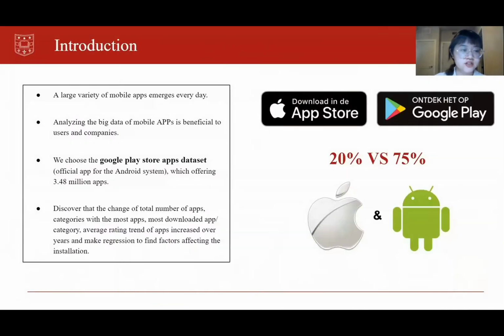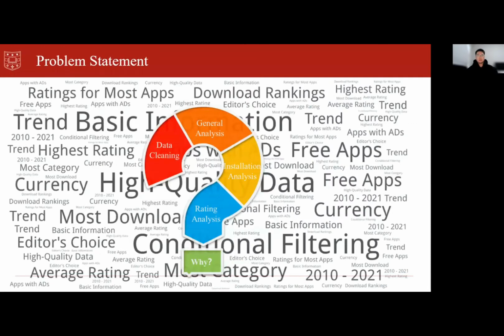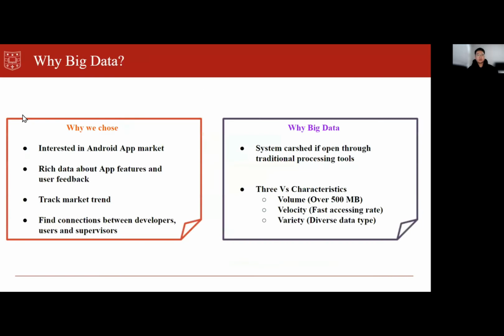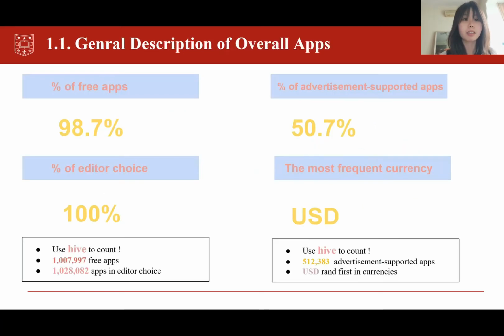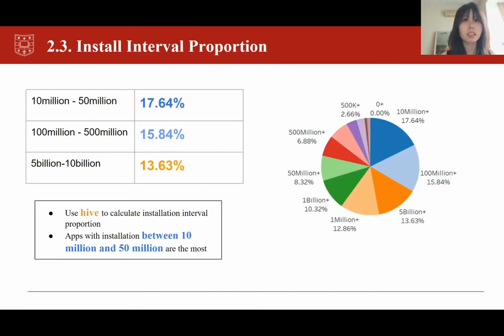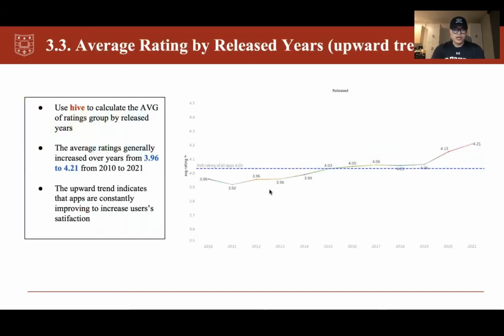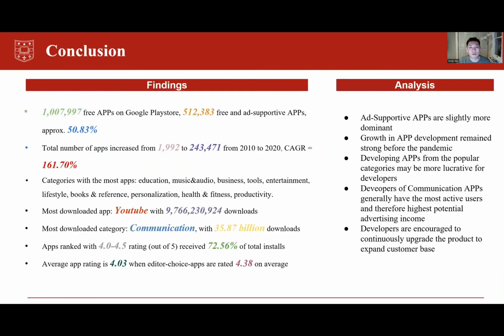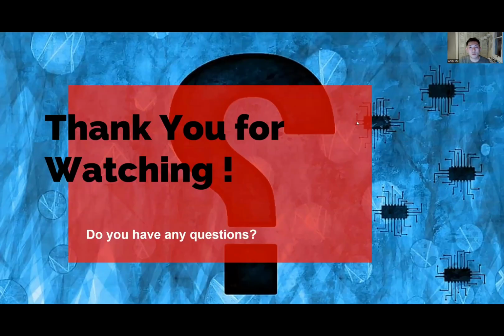560M Final Presentation Group27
560M Final Presentation   Group27